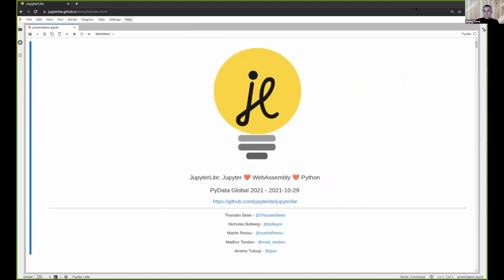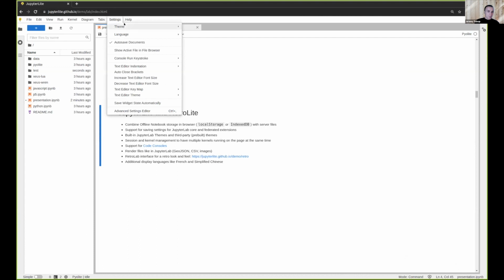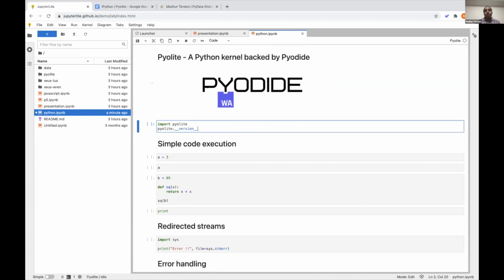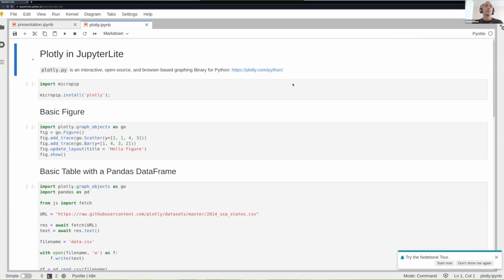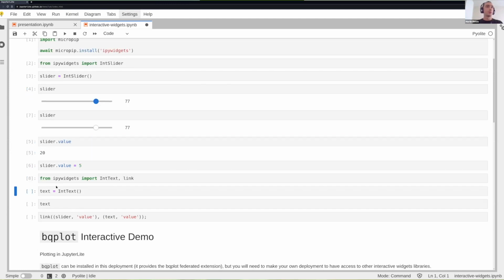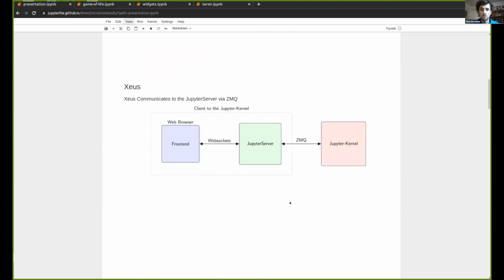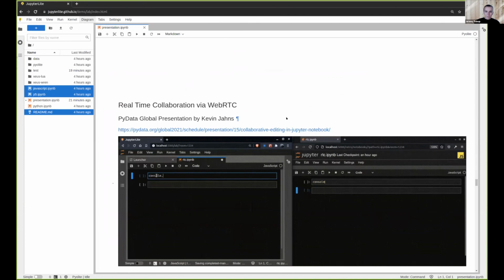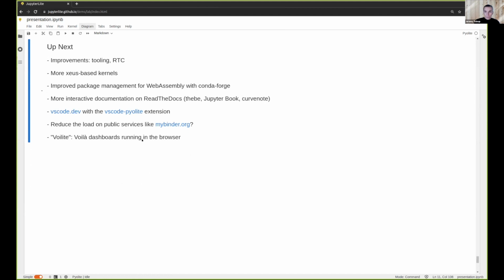Jupyterlite: Jupyter ❤️ Webassembly ❤️ Python | PyData Global 2021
Jupyterlite: Jupyter ❤️ Webassembly ❤️ Python
Speaker: Jeremy Tuloup, Madhur Tandon, Martin Renou

Summary
JupyterLite is a JupyterLab distribution that runs entirely in the web browser, backed by in-browser language kernels including the WebAssembly powered Pyodide kernel.

JupyterLite enables data science and interactive computing with the PyData scientific stack, directly in the browser, without installing anything or running a server.

Jeremy Tuloup's Bio
Jeremy Tuloup is a Scientific Software Developer at QuantStack and a Jupyter Distinguished Contributor. Maintainer and contributor of JupyterLab, JupyterLite, Voilà, and many projects within the Jupyter ecosystem.

Madhur Tandon's Bio
Madhur has been involved in numerous open source projects in the python scientific ecosystem. Besides core Data Science and Machine Learning, He is also interested in tools that enable and enhance a data scientists' workflow and experience.

He has previously worked with:

INCF (International Neuroinformatics Coordinating Facility) with Prof. Daniele Marinazzo where he published a python package known as rsHRF (available on pip and docker).

Last summer, he worked with with Mozilla with Michael Droettboom (the ex-lead developer of the matplotlib library). He developed a new backend renderer for matplotlib based on the APIs of HTML5 canvas element.

Based on this work, he was invited to San Francisco to work with Deepnote (YC-S19) with Jakub Jurovych (CEO, Forbes 30 under 30) and served as a technical consultant there.

Currently, he is working as a Scientific Software Development Engineer with QuantStack, Paris with Sylvain Corlay.

He has also been a speaker at the PyData Delhi Annual Conference twice, where he spoke about Building a binary adder with RNNs and the plotly dash framework. He also spoke at JupyterCon 2020 on XVega: A C++ backend for the Vega-Lite visualisation system.

A few other experiences also include working with Elucidata, TCS Research, Data Science for India, etc.

Martin Renou's Bio
Martin Renou is a Scientific Software Developer at QuantStack. Prior to joining QuantStack, Martin also worked as a Software Developer at Enthought. He studied at the French Aerospace Engineering School ISAE-Supaero, with a major in autonomous systems and programming.

As an open-source developer, Martin has worked on a variety of projects, such as ipygany (a 3-D mesh visualization library for the Jupyter Notebook), ipympl (an interactive Matplotlib backend for Jupyter) and ipycanvas (interactive canvas library).

Thorsten Beier's Bio
Thorsten Beier is a Scientific Software Developer at QuantStack. He got his PhD at the University of Heidelberg (Germany) on Multicut Algorithms for Neurite Segmentation. Thorsten is contributed to various open source projects for image processing and discrete optimization. He is coauthor of OpenGM2, a library for inference in discrete graphical models, author of Nifty, a library for graph based image processing and contributor to VIGRA, a generic image processing library.

00:00 Welcome!
00:10 Help us add time stamps or captions to this video! See the description for details.